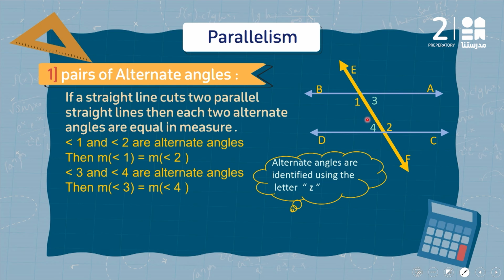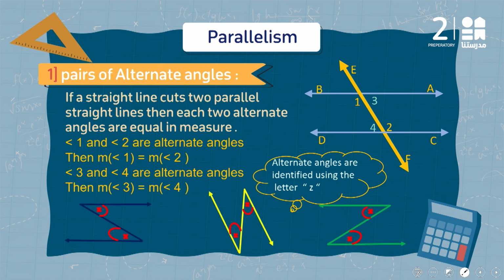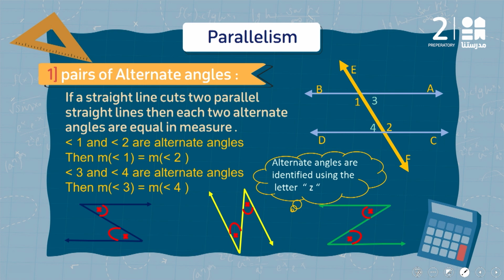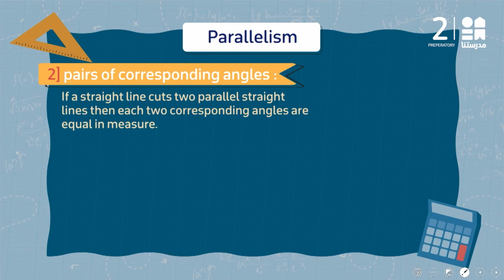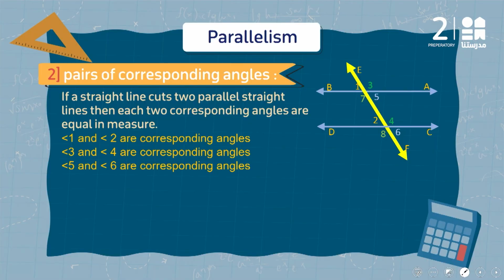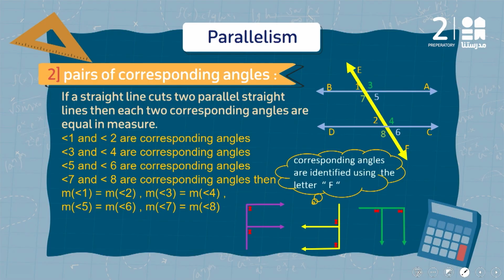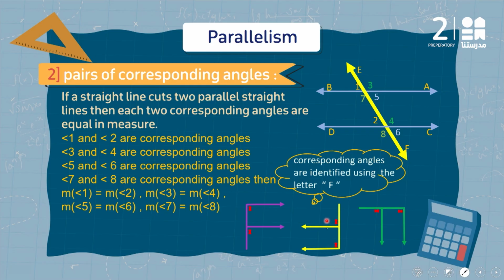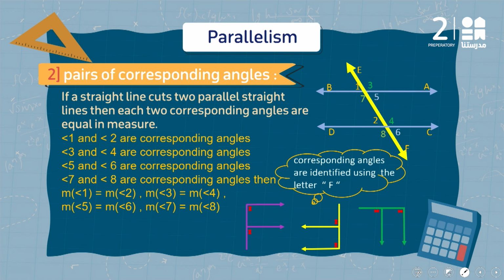Geometry - Parallelism | Math | الصف الأول الإعدادي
يمكنكم تحميل تطبيق مدرستنا Plus :
لمستخدمي نظام أندرويد: